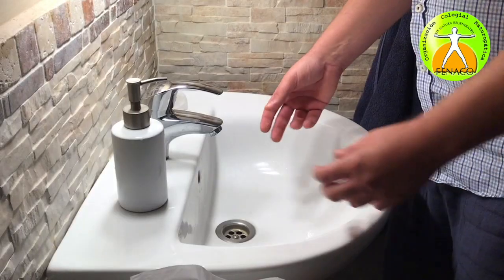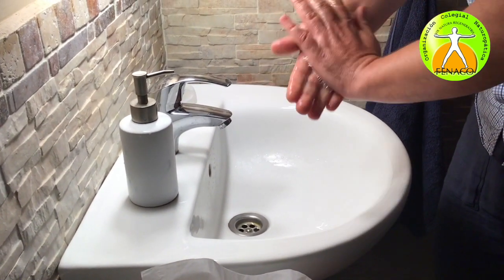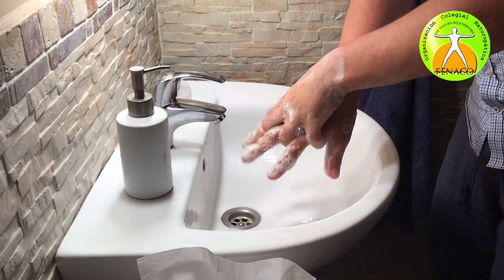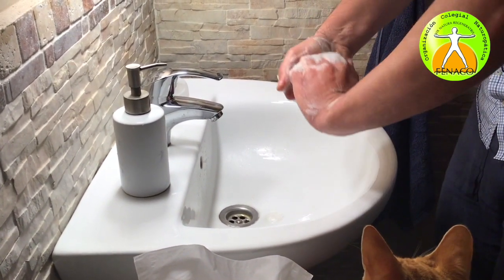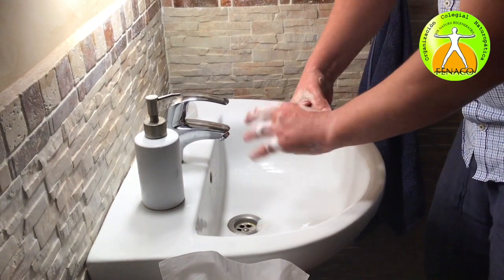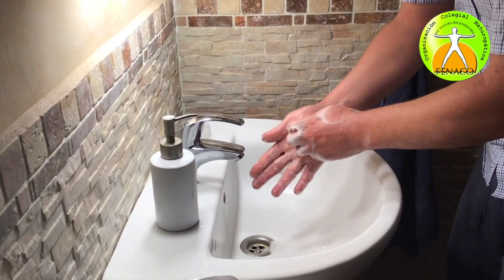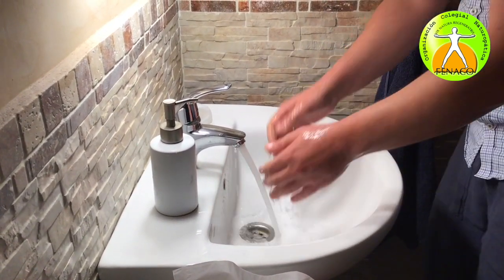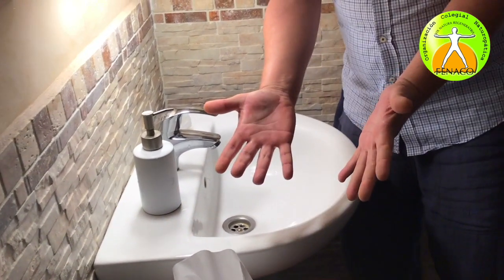Episode 4 - Hand-Washing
HAND-WASHING is the MOST IMPORTANT HYGIENE MEASURE to limit the spread of COVID-19 disease.

The ONLY ALTERNATIVE to hand-washing is to use an alcohol-based hand rub if you don’t have immediate access to soap and water.

Only if EVERYONE knows how to wash his or her hands properly, we will be able to successfully exit lockdown by still keeping the curve flat. Sticking to Hand-Washing means SOCIAL SOLIDARITY.

In this spirit: MAKE SURE YOUR HANDS ARE CLEAN and PRACTICE SOCIAL SOLIDARITY!

CREDITS*

*Sebastian Prall – CONCEPT, CONTENT, SPEAKER
Sebastian is a biochemist who worked in cancer research for more than 10 years. He holds a PhD in natural sciences and is working on various projects, like his health blog and naturopathic research for the World Naturopathic Federation, WNF. Sebastian is working as a naturopath and is also doing online health consultations. He is a member of the Spanish Naturopath Federation OCN FENACO. Sebastian has his own naturopathic therapy room in Vejer de la Frontera, Andalucía.

*Edyta Niewinska – CONCEPT, VIDEO EDITING, PRODUCTION
Edyta Niewinska is a writer, screenwriter, author of three novels "Kosovo" (2012),"Levante" (2015) and "Under the surface" (2018). She also is sociologist and trainer of international NGOs on human rights by education. Edyta Niewinska is member of the ASECAN - Andalusian Association of Screenwriters. In October 2019, Edyta Niewinska became juror and member of the committee that nominates movies for the Andalusian Cinema Awards (Premios ASECAN) in the following categories: documentary, short film, short documentary film and a book about cinema.

*Maria Wojtowicz – TRADUCIÓN AL ESPAÑOL

OCN FENACO*
This video was prepared for Spanish speaking people with the support of and especially for the Spanish Naturopath Federation OCN FENACO.